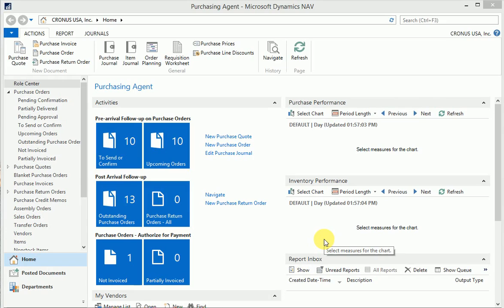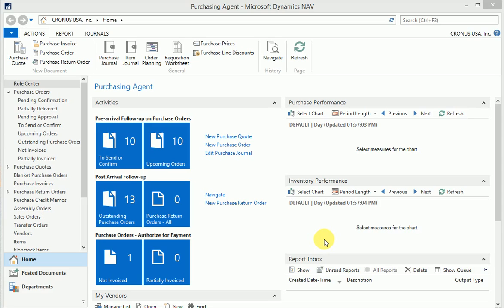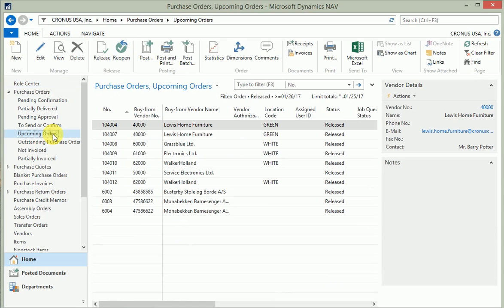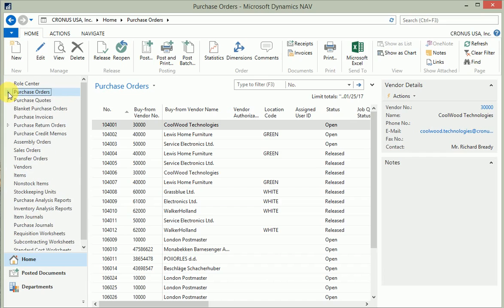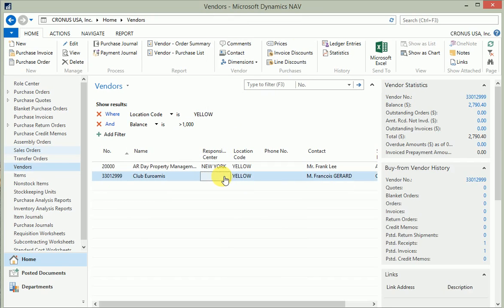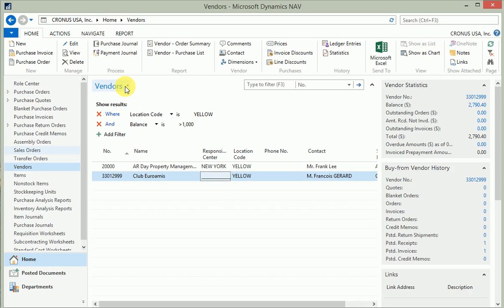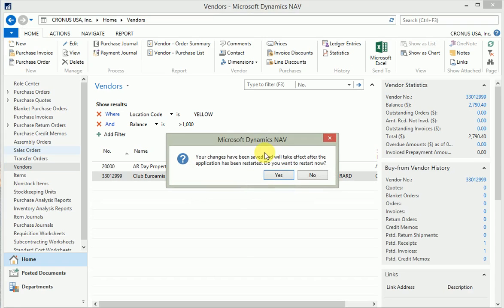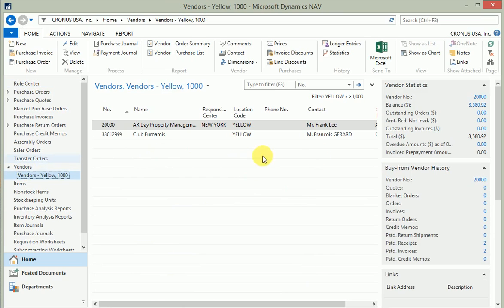How To Create Views In NAV 2013 or Later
This Video Explains about Steps how to Create a Custom View In Microsoft Dynamics NAV 2013 and Later.